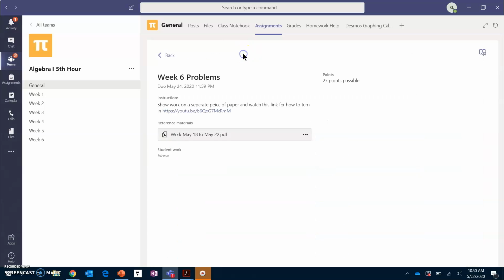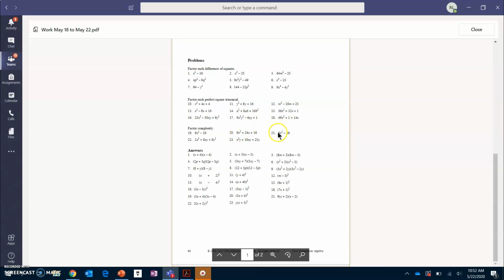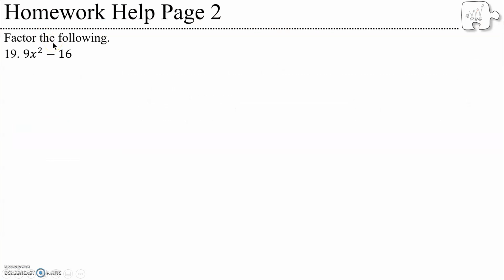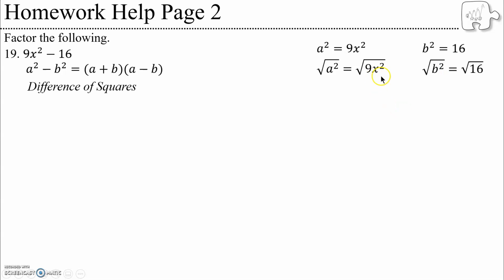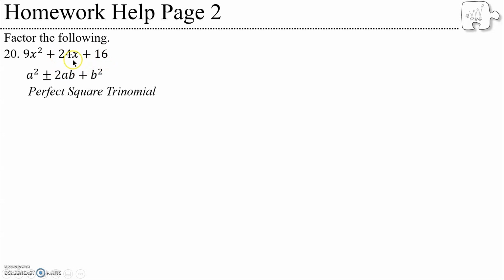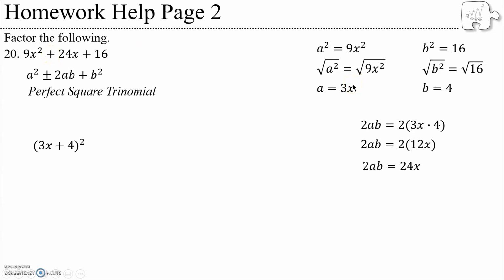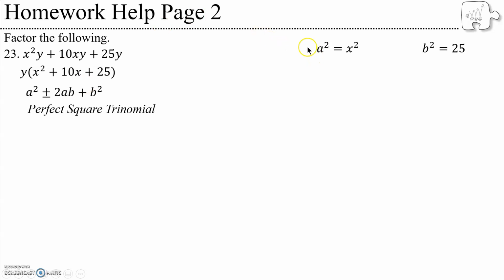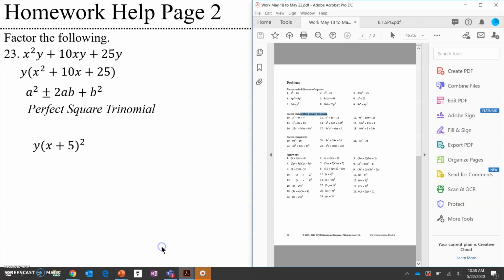Homework Help 5/22